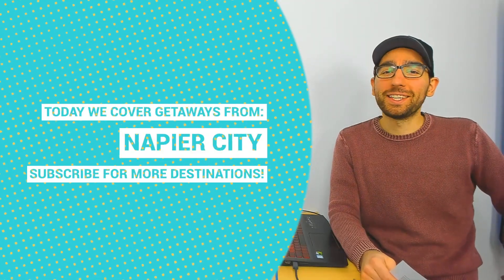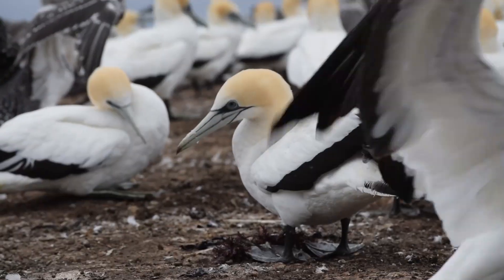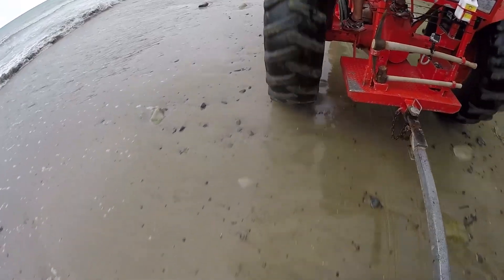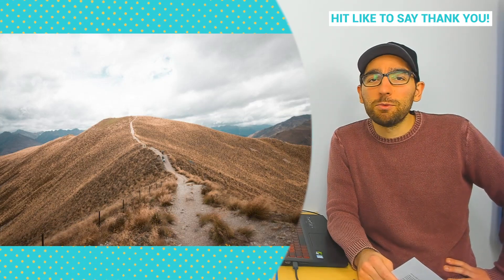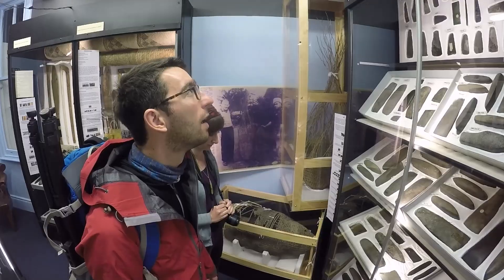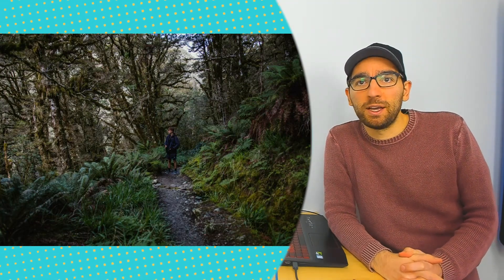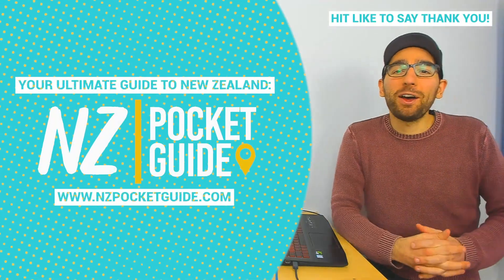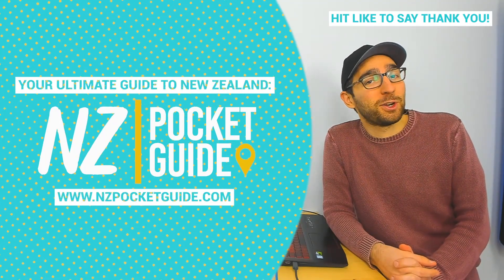🌞 5 Best Weekend Getaways from Napier! What are the Best Day Trips from Napier?!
What are the best escapes from Napier for the weekend?! We rank our favourite 5 best things to do within driving distance of Napier including our favourite activities and family road trips.

At NZPocketGuide.com we host weekly LIVE New Zealand Travel Q&As every Sunday at 8am NZDT. Join us then :)